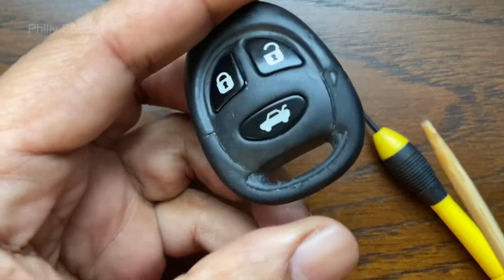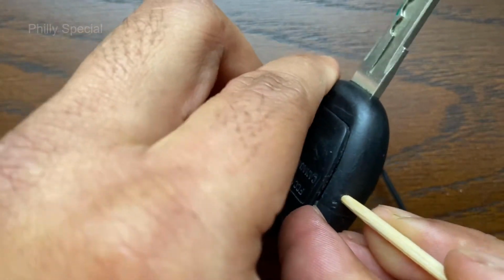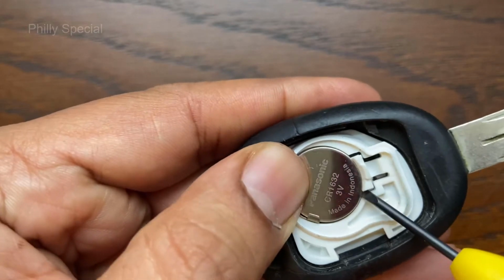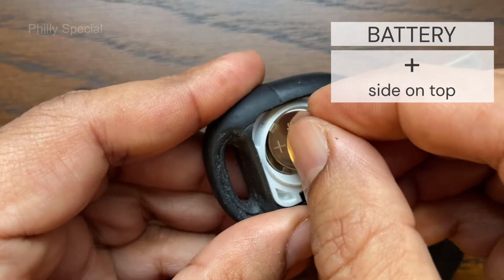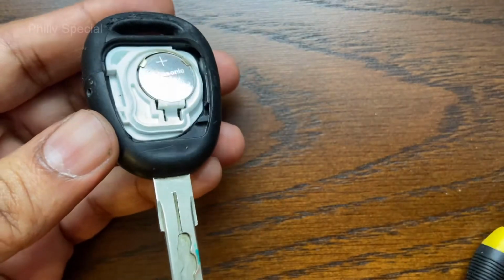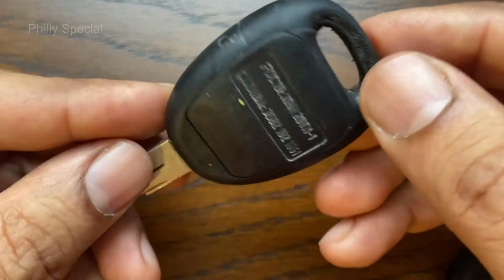Change key fob battery – Saab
This video shows Saab 9-3, Saab 9-5 key fob battery replacement (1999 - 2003). The replacement battery is CR1632. Easy DIY.

Lithium Coin Battery CR1632 3V

For FCC ID: KHH 20TN-1
Compatible Vehicle Models
Saab 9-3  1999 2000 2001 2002
Saab 9-3 Convertible 2003
Saab 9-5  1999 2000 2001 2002

This video shows how to change battery in Saab remote entry key FOB 1999 through 2003 . The replacement battery is CR1632. This is a easy DIY replacement that can be done in less than 2 minutes. No reset or additional steps are needed after replacing the battery.

KHH 20TN-1, KHH 20TN1 KHH 20TN 1

Steps:
There a small hole on the side of the key. Insert a tooth pick or a paper clip into the hole to release the clip. The back lid will raise up & can then be removed.  Using the flat head screw driver remove the battery. Get a fresh battery and push it into the slot. The positive side of the battery should be facing up. Next put the cover back & gently press till the clip locks itself.

OEM 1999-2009 SAAB 9-5 AERO 3 BUTTON REMOTE KEY FOB CLICKER KHH 20TN-1 How do you replace a Saab keyless entry battery? Battery replacement. Saab 9-3, Saab 9-5. Genuine Saab 9-3 & 9-5 Key Shaft & Transmitter Kit. (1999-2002 + '03 Convertible-1999-Early 03(9-5) Models)